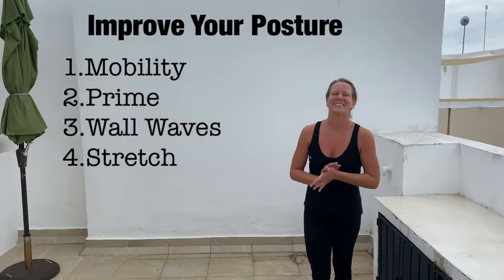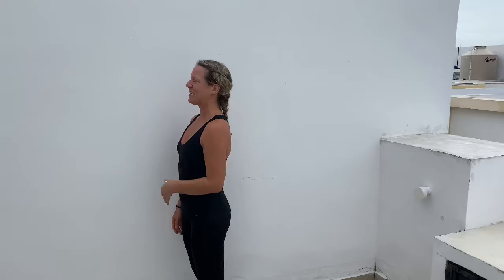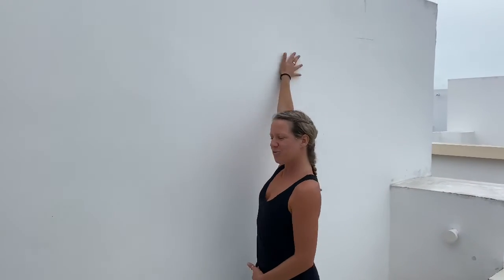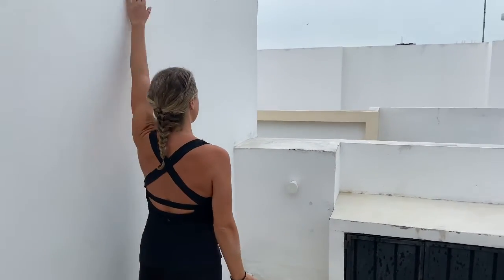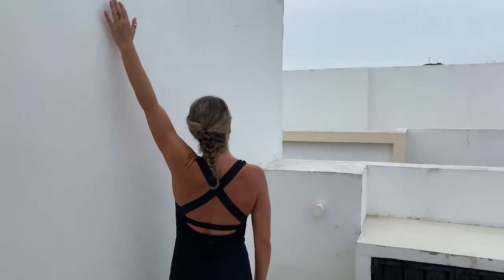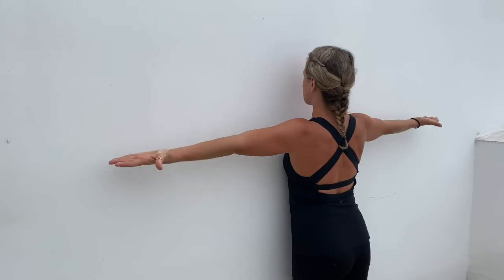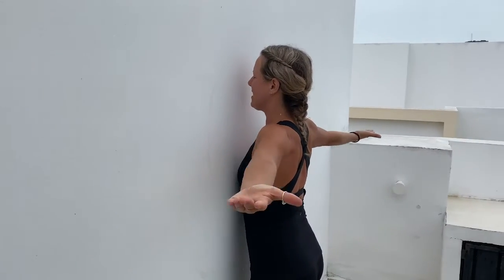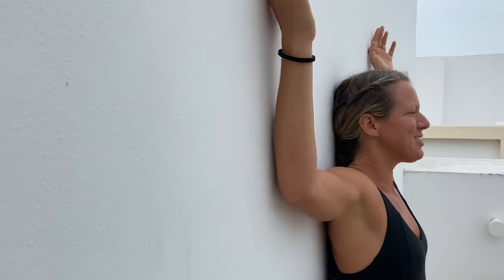Improve Your Posture Easily